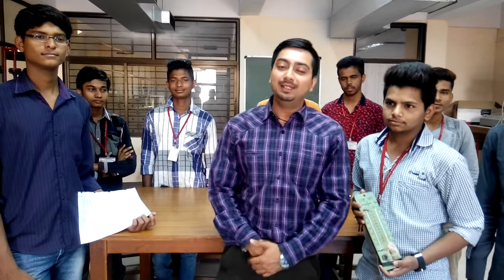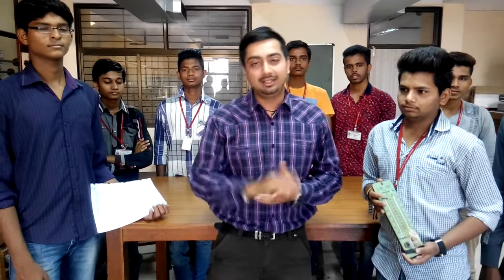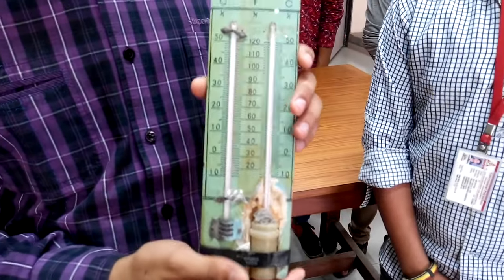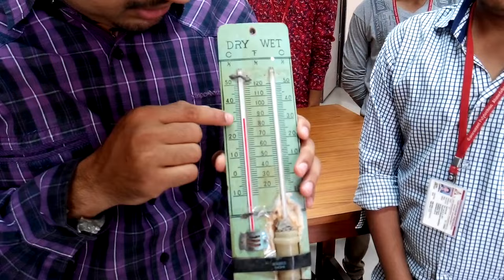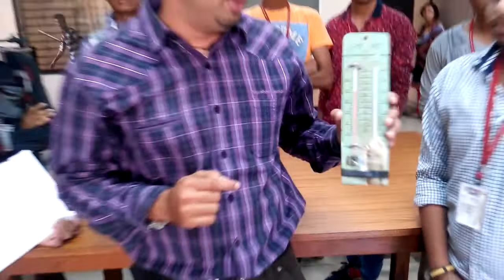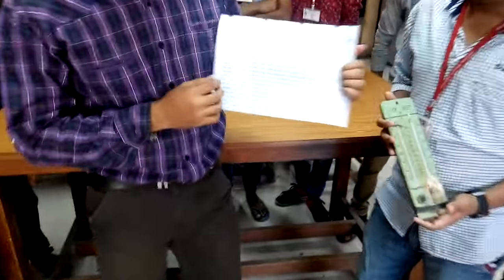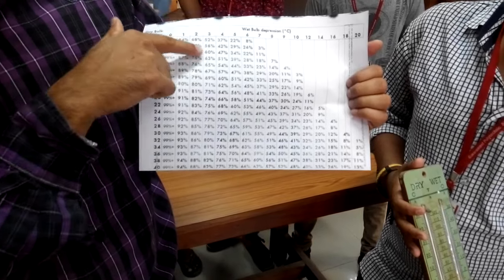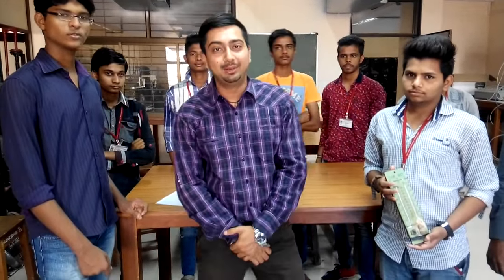WET and DRY bulb Hygrometer : Humidity Measurement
How to Measure Humidity with 2 thermometers?